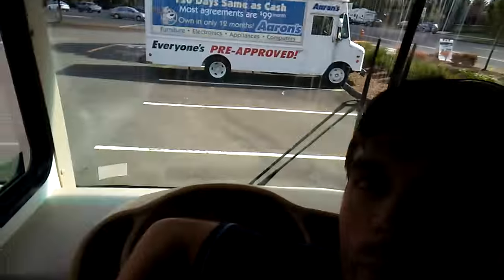Help Me My RV Won't Start | OH NO...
Find the switch that bypasses the engine battery and use the coach battery to jump start your RV!